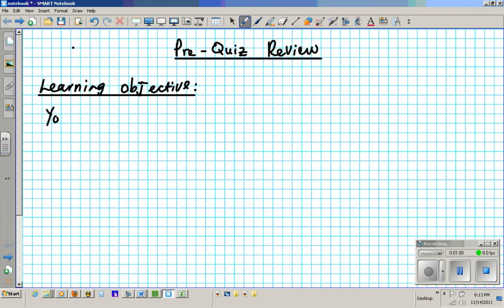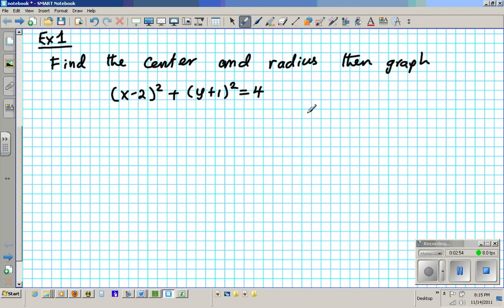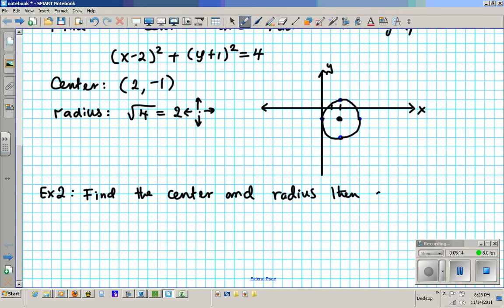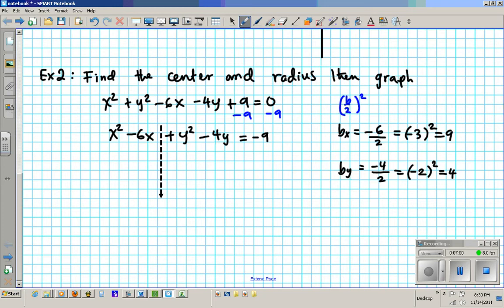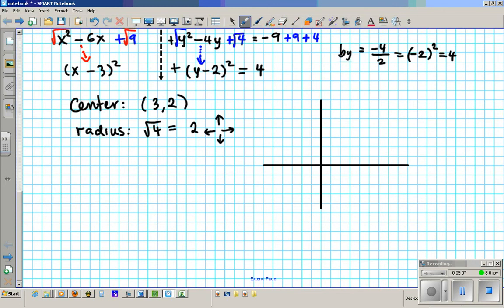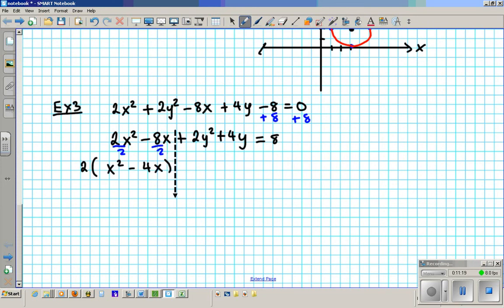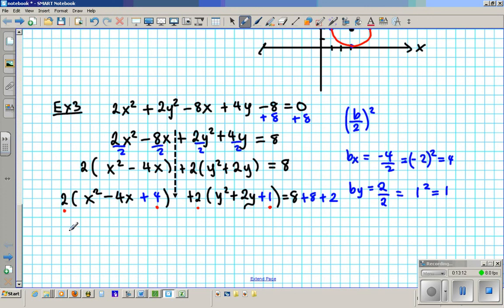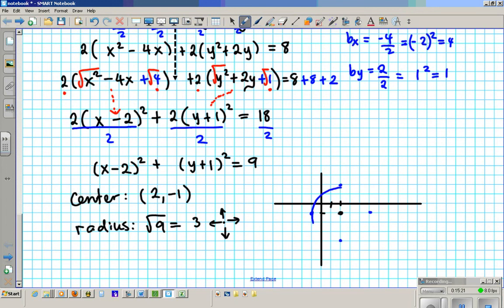TU3L2 part I prequiz review on circles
Conic sections bear that name because these shapes can be derived by cutting a cone into sections in a particular orientation. The four conic sections are 1) Circles 2) Ellipses 3)Hyperbolas 4) Parabolas. On this page we are going to be presenting formulas notes and tutorials to help you master the art of writing equations of conics in standard and general forms. We will also cover how to graph the conic sections and label all the parts including the formal definition of the conic section using the graph. Typically there are only three conic sections namely ellipses, hyperbolas, and Parabolas. How about circles you might wonder? Well circles are a special case of and ellipse.  Some of the key properties of conic sections that we are going to be looking for are the center, focus, directrix, and eccentricity. Ellipses are used extensively in astrodynamics or in the study of the movement of celestial objects. Ellipses are used extensively in astronomy in the study of planetary motion and space exploration. Without ellipses satelites would not exist which means the use of cellphones and global positioning systems will be impossible. Definition: A circle can be defined as the locus of points (set of points) equidistant from a fixed point on a plane. The distance from the locus of points to the fixed points is known as the radius r and the fixed point (h,k) is the center of the circle. Any point on the circle can be represented by the point (x,y). A circle can also be defined as a special ellipse in which the two foci are coincident and the eccentricity is 0.
The best form form for generating the graph of a circle is the center radius form. This form makes it easy to see the center and radius.  To convert from the general form to the standard form you have to use the completing the square algorithm. Definition: An ellipse can be defined as the locus (set of points) on a plane whose sum of distance from two fixed points (foci) is constant (length of major axis) Ellipse looks like a deformed or squashed circle. In an elliptical on person standing at one focus can easily hear the whisper of someone located at the other focus.  A point to note is that all ellipses are ovals as a result of their rigorous mathematical definition but not all ovals are ellipses. Ovals have a loose definition hence some ovals might not meet the rigorous definition standards for an ellipse.
Properties:
Center: The midpoint between the two foci. The intersection of the major and minor axis.
Major Axis:  The longer diameter of the ellipse
Minor Axis: The shorter diameter of the ellipse.
Semi-major Axis: The distance from the center to the farthest point on the ellipse. Half of the major axis length
Semi-minor Axis: The distance from the center to the nearest point on the ellipse. Half of the minor axis length.  Definition: A Hyperbola can be defined as the locus (set of points) whose difference of distance from two fixed points (foci) is constant.